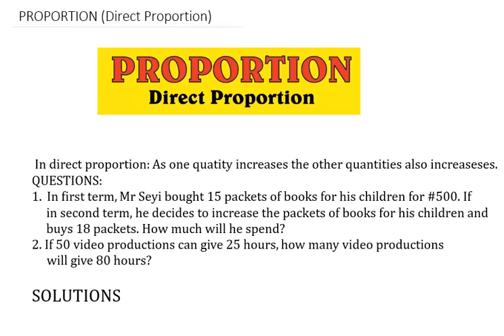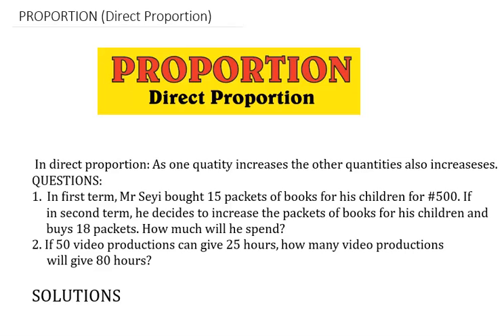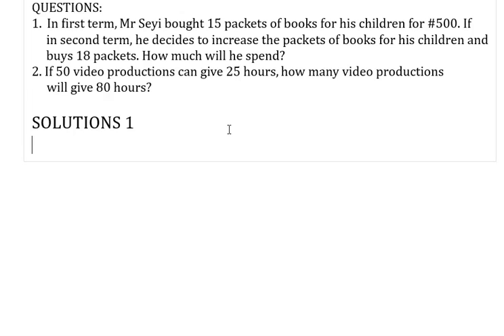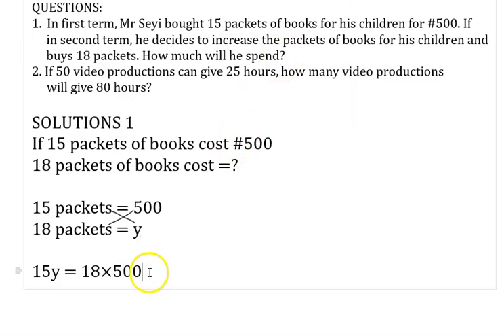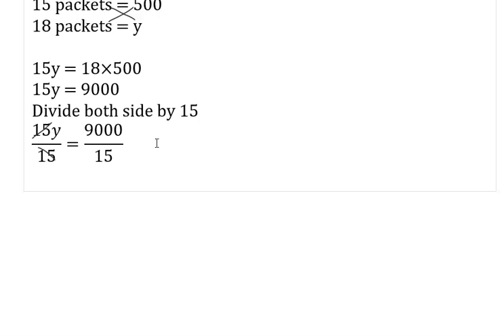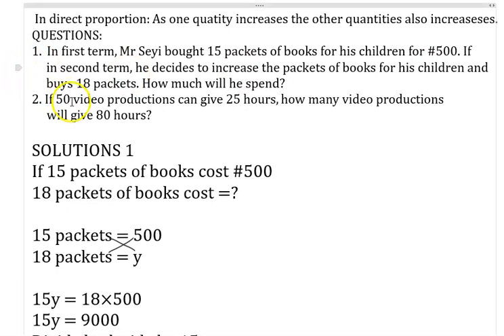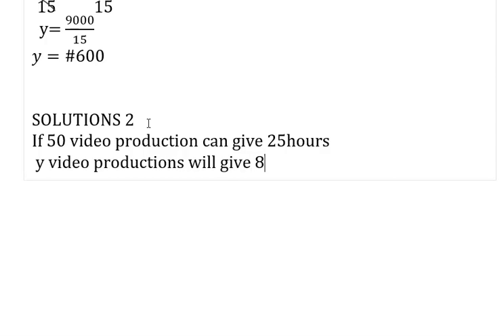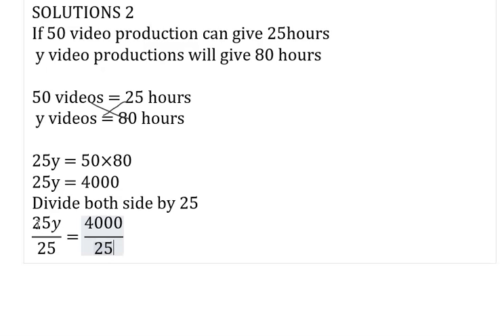HOW TO CALCULATE DIRECT PROPORTION. my simple maths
UNDERSTANDING THE BASICS BEHIND DIRECT PROPORTION. my simple maths